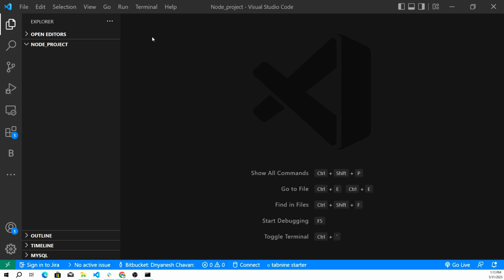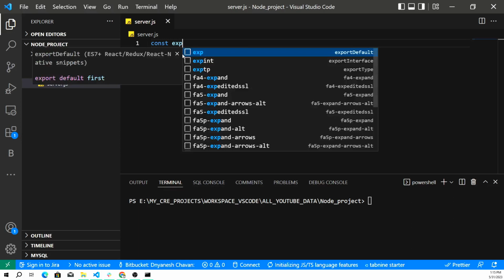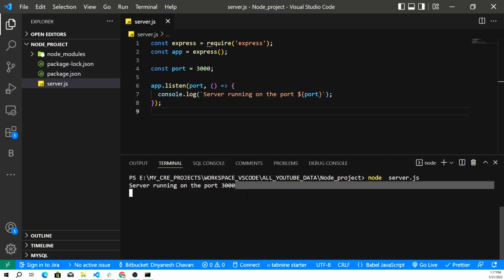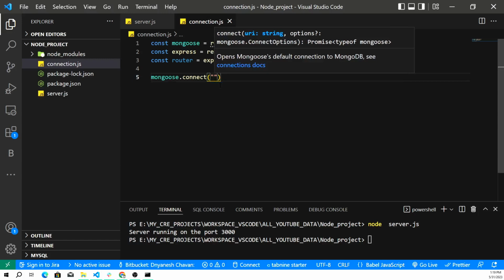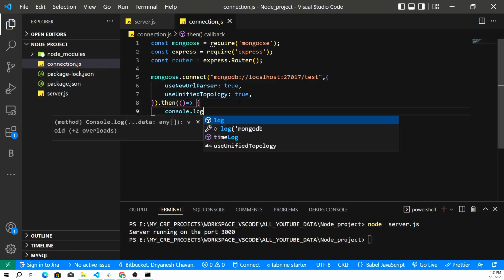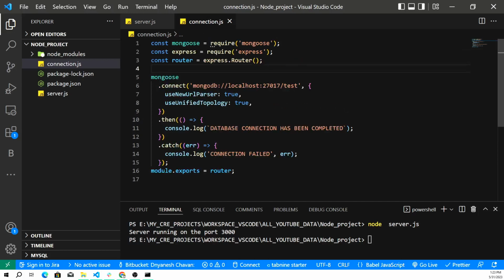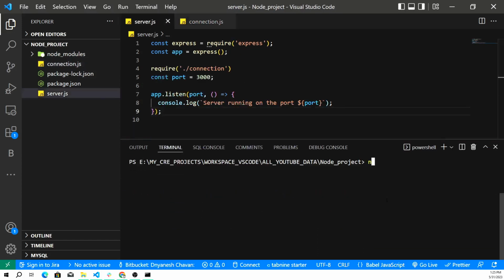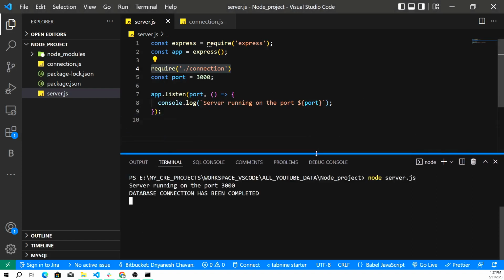Complete Guide: Connect MongoDB to Node.js and Express.js 2023| Step-by-Step Tutorial.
In this in-depth tutorial, we will guide you through the process of connecting a MongoDB database to your Node.js and Express.js application. MongoDB is a popular NoSQL database that offers flexibility and scalability, making it an excellent choice for modern web development. By establishing this connection, you'll be able to store and retrieve data seamlessly, empowering your application with a robust backend.

Throughout the video, we'll cover every step, from setting up the necessary dependencies to writing the code that establishes the connection. You don't need prior experience with MongoDB, Node.js, or Express.js as we'll start from the basics and gradually build up our application. By following along, you'll gain a solid understanding of how to integrate these technologies effectively.

Here's a glimpse of what you'll learn:

1.Installing and setting up MongoDB on your local machine
2.Creating a new Node.js and Express.js application
Configuring the MongoDB driver for Node.js
3.Writing code to establish the connection between your application and the MongoDB database
4.Implementing CRUD operations (Create, Read, Update, Delete) with MongoDB
5.Handling errors and exceptions in the database connection
Deploying your application to a cloud platform with a MongoDB hosting option
By the end of this tutorial, you'll have a working knowledge of connecting MongoDB to your Node.js and Express.js application, allowing you to build powerful and data-driven web applications. Whether you're a beginner or an experienced developer looking to expand your skills, this video will equip you with the knowledge you need to get started. So grab your favorite code editor, and let's dive in together!